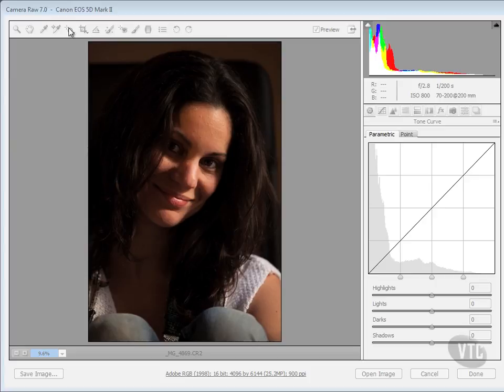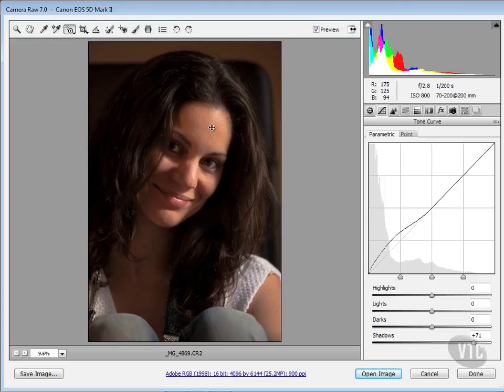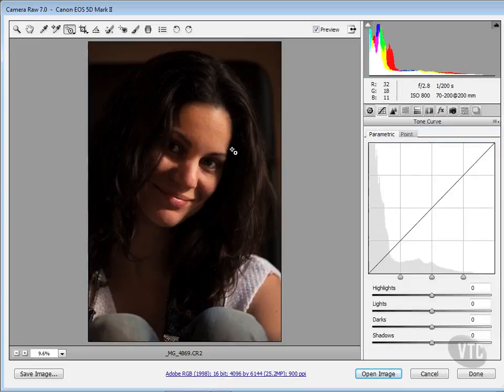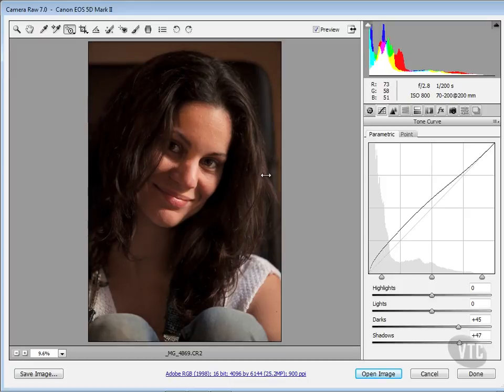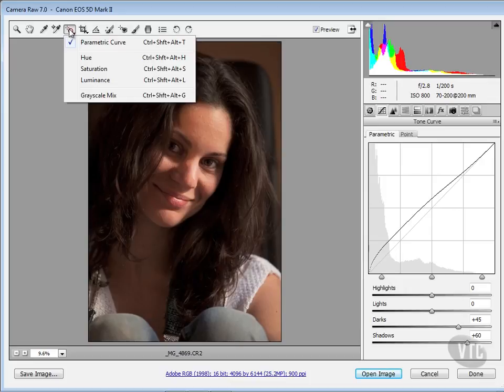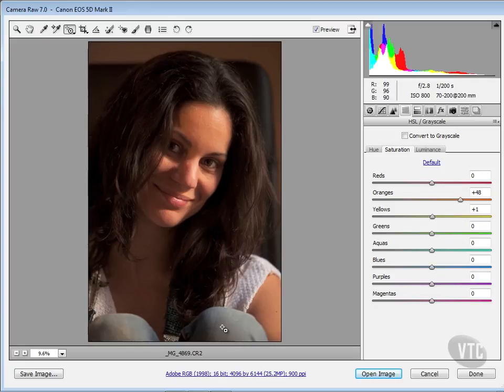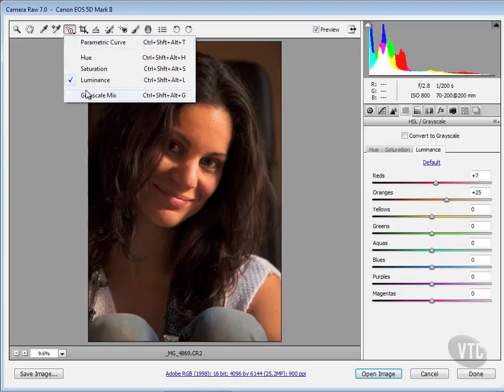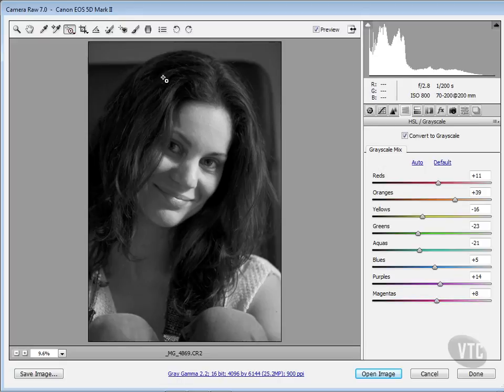66 Targeted Adjustments